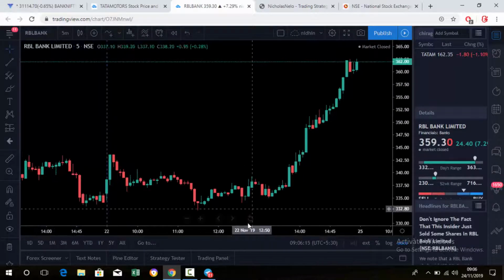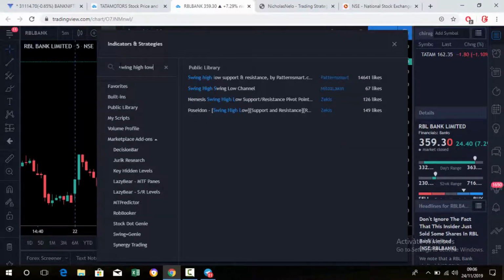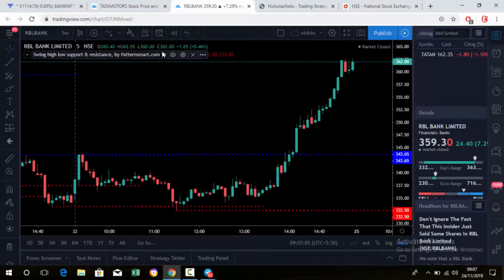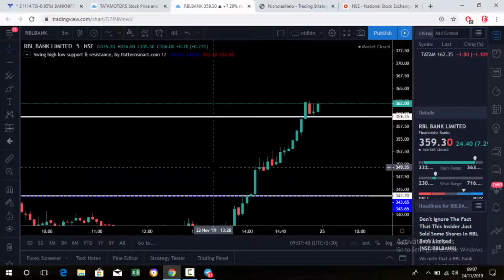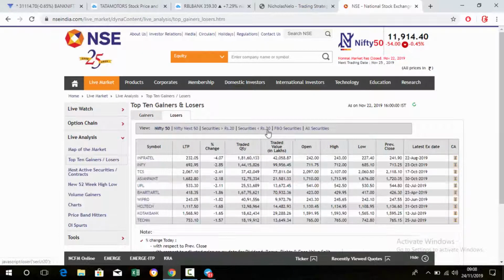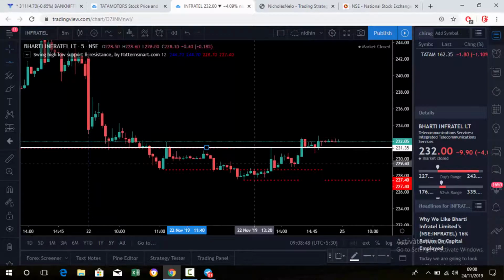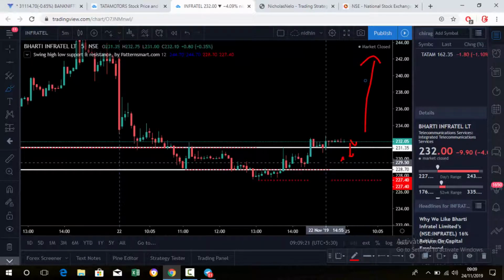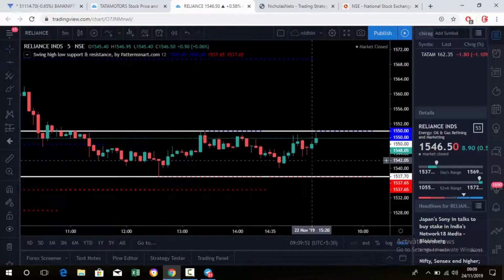HOW TO FIND OUT SWING HIGH AND LOW OF ANY STOCKS